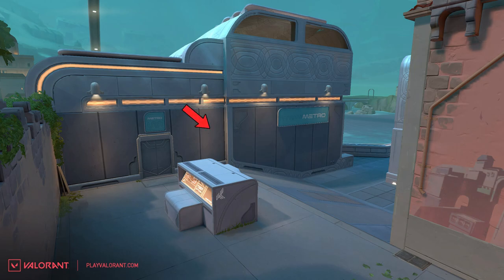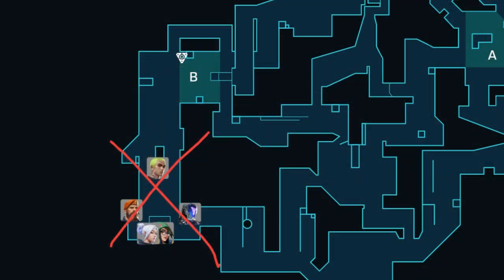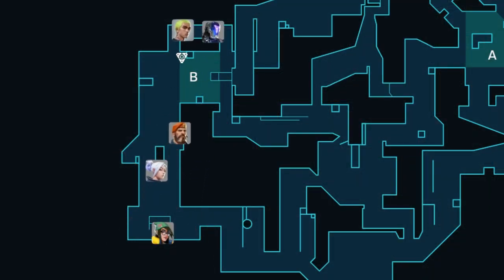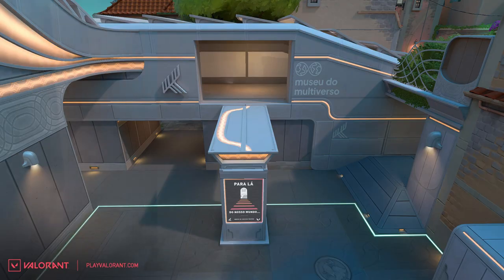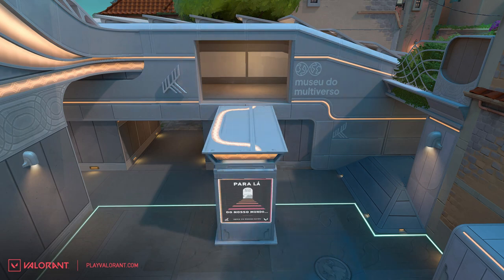THEY FIXED PEARL! or did they? (Patch 6.11)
In this video, we dive deep into the recent changes made to Pearl's B site in your favorite game. The developers claim to have fixed the long-standing issues, but is the site really improved or just a band-aid solution? Join us as we explore the changes, analyze their implications on gameplay, and address a crucial issue that might impact a large portion of the player base. From adjustments to B ramp, the widened side wall, new crossfire opportunities, and more, we examine the impact of these changes on both attackers and defenders. But what does it mean for you? Are these changes a step in the right direction or do they have unintended consequences? Share your thoughts and experiences in the comments section below! Don't miss out on this insightful discussion on the state of Pearl's B site. Watch now to uncover the truth behind the fixes!

Join the conversation and let's uncover the reality behind the recent changes on Pearl's B site!